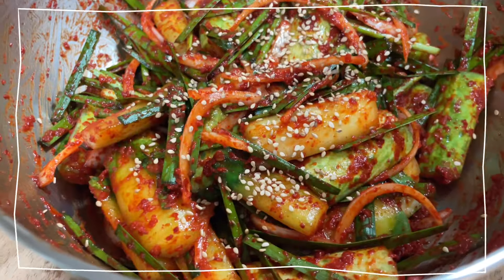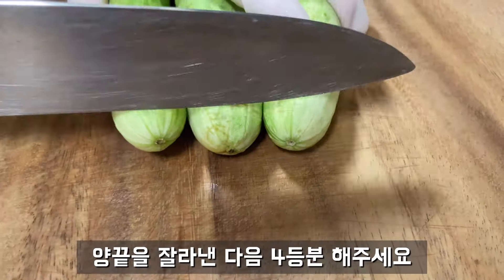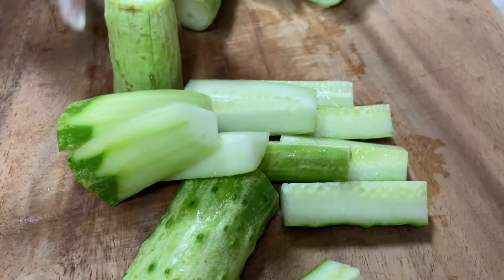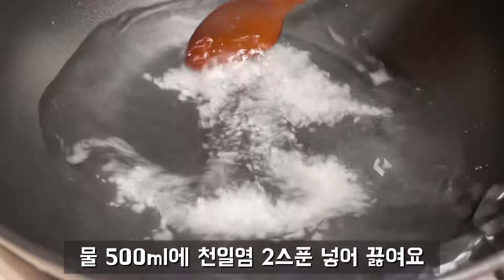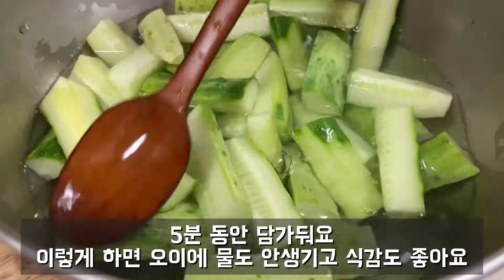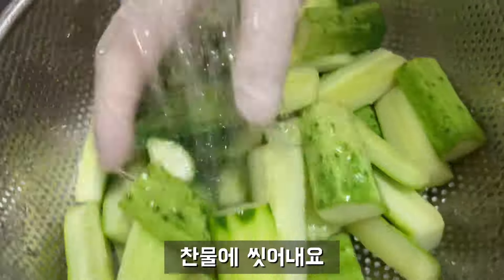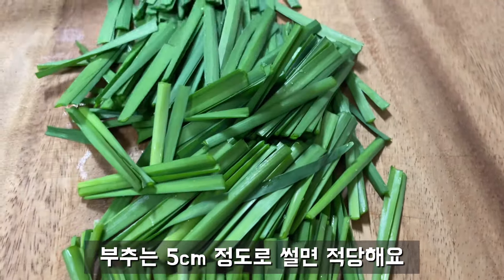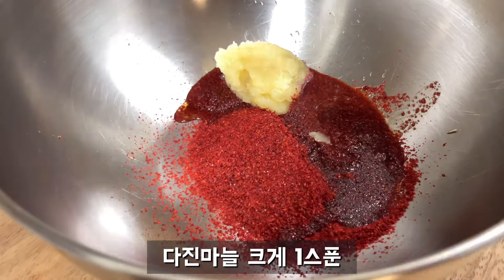오이부추무침~식감좋고 맛있는 부추오이무침~이렇게 만들어 드세요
[재료]
오이 3개
부추 한줌
양파 1/3개
절인물 : 물 500ml+천일염 2스푼
고춧가루 3스푼
다진마늘 크게 1스푼
멸치액 3스푼
매실액 2스푼
*밥숟가락기준